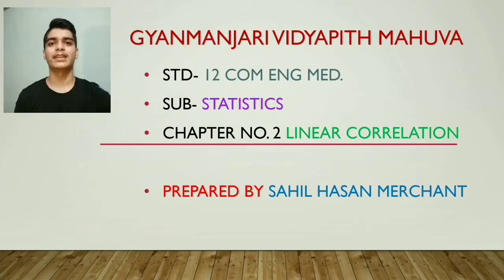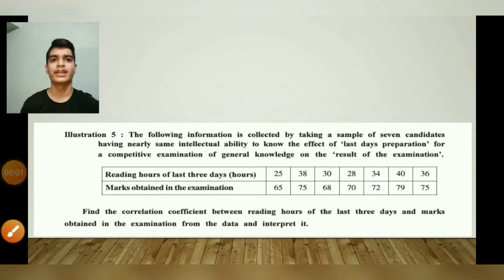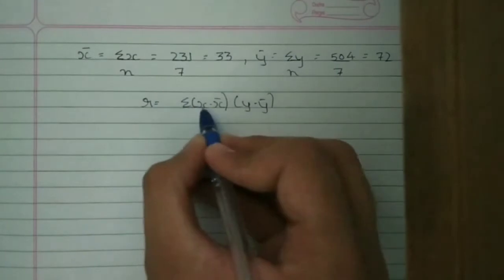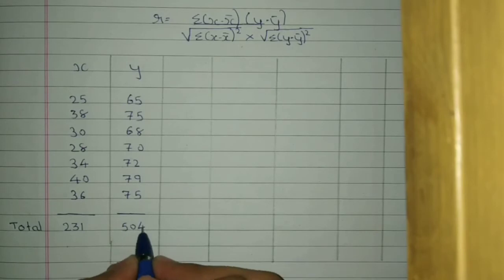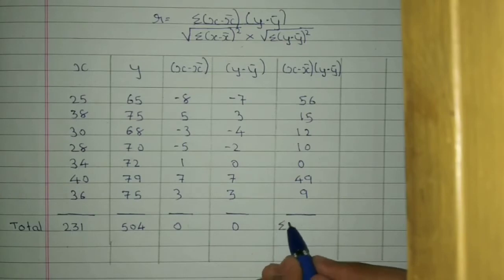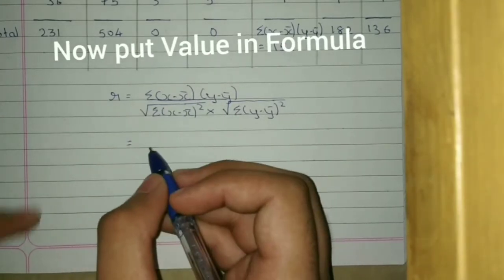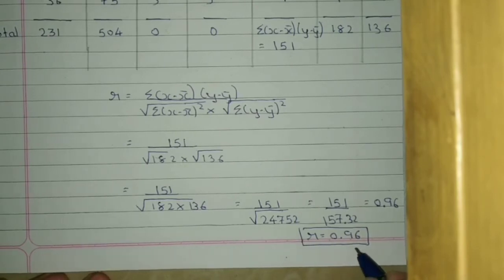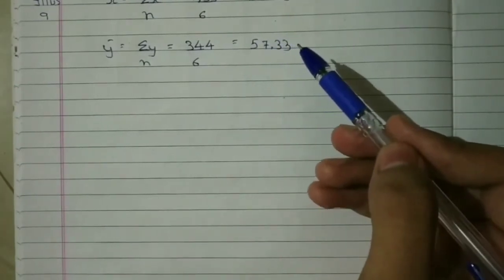Std 12 Statistics | By SAHIL MERCHANT